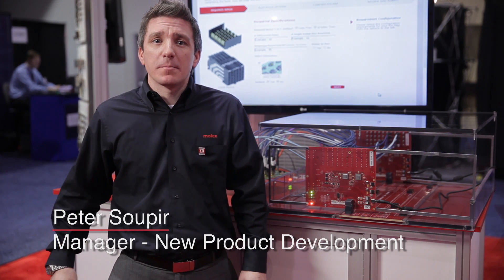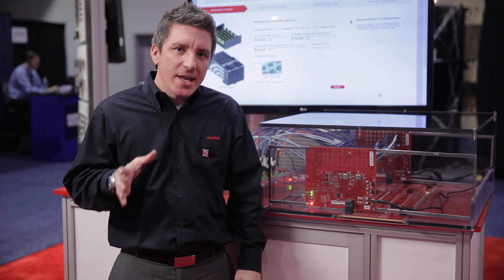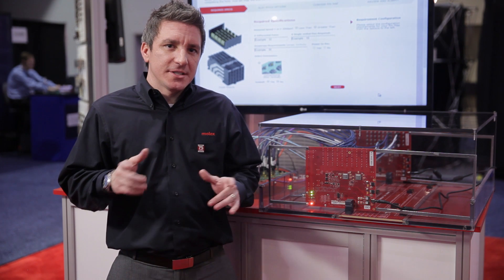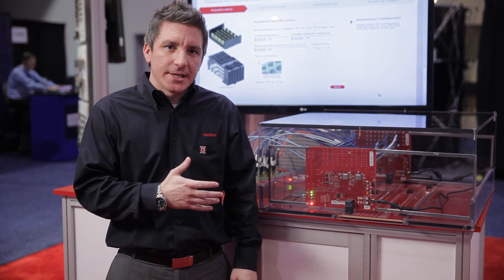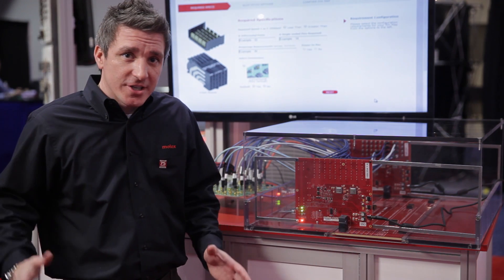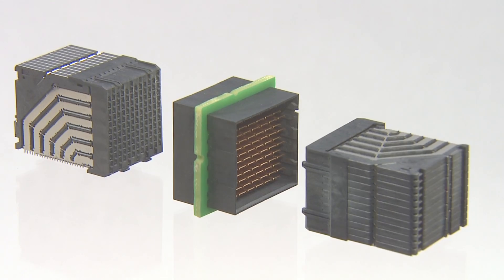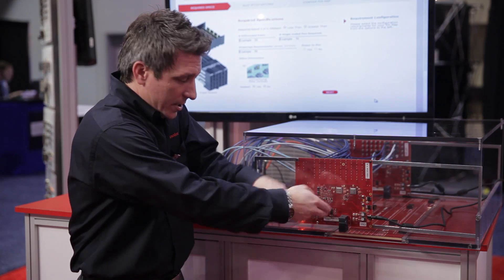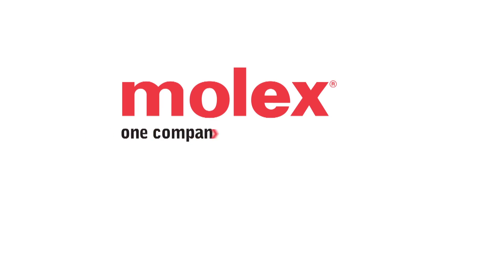Molex - Impel Backplane Connector Solution Demonstration - DesignCon 2014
Peter Soupir, New Product Development Manager of Molex, demonstrates one of the latest innovative backplane solutions, Impell™. Leading the datacom computing marketing with high-data-rate and -density solutions, the Impel™ Backplane Interconnect System provides a scalable price-for-performance solution enabling customers to secure a high-speed 25 and 40 Gbps footprint.

Customers are currently designing new high-end system architectures that will require data-rate improvements. The Impel™ Backplane Interconnect System provides the footprint and interface that will enable customers to migrate to faster data rates (40 Gbps), without completely re-designing their architecture or replacing hardware already placed in the data-center, while meeting the mechanical density requirements being driven by the industry.